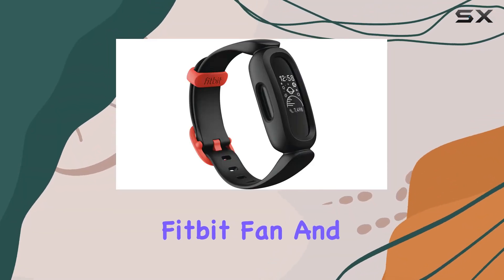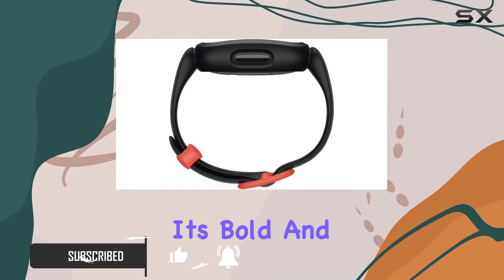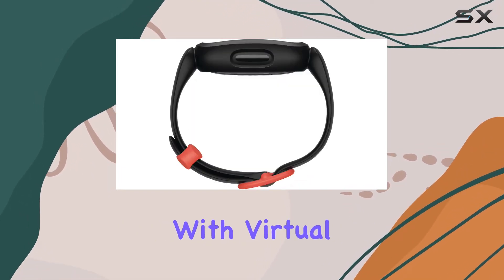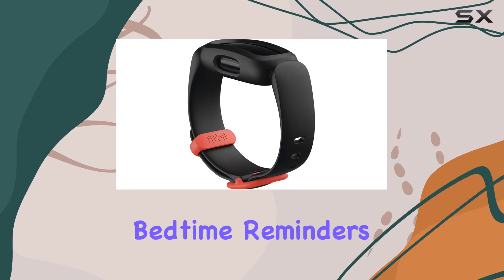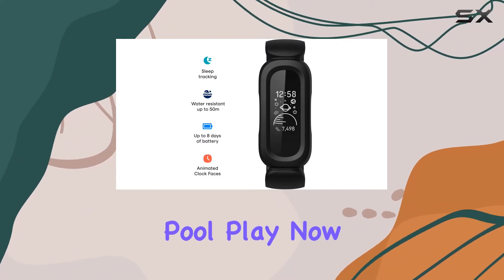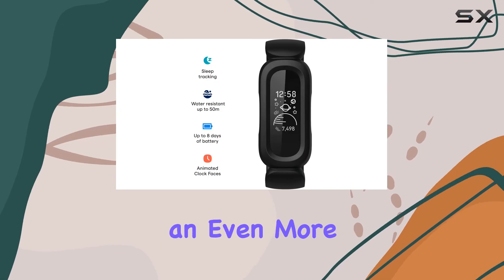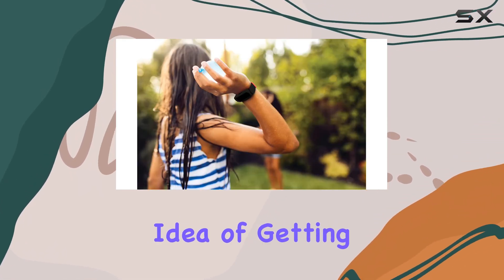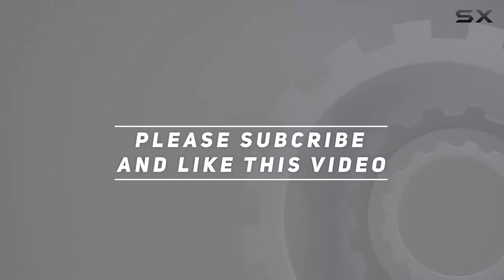Things that we mentioned in this video:Fitbit Ace 3 Activity-Tracker for : B08VKX27ZV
Fitbit Ace 3 — The Best Fitbit for Kids?

0:00 Intro
0:07 Review

Things that we mentioned in this video:
Fitbit Ace 3 Activity-Tracker for : B08VKX27ZV